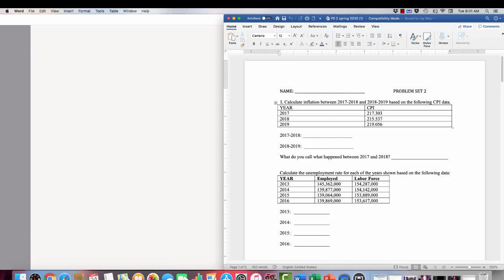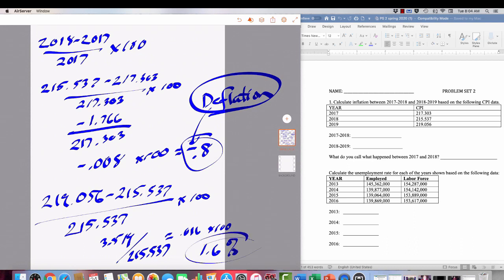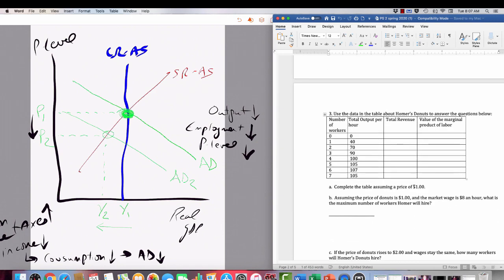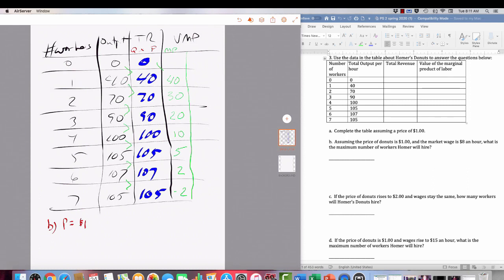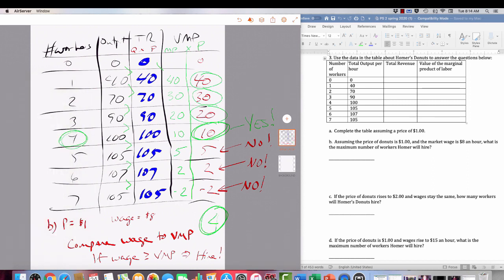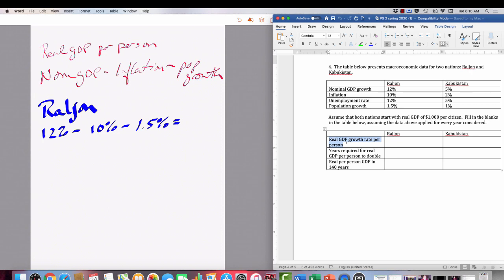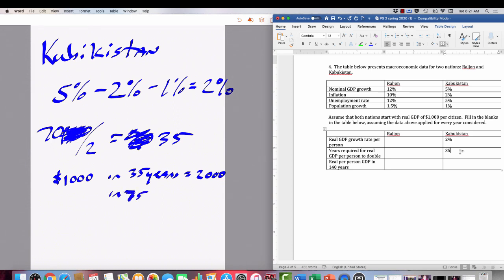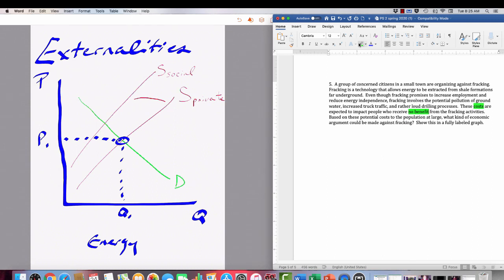PS 2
problem set 2 answers